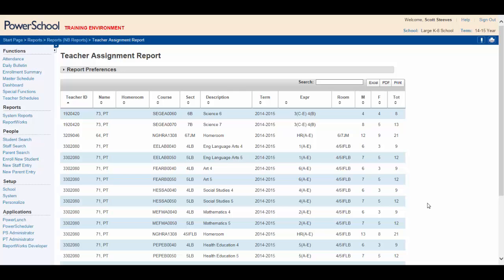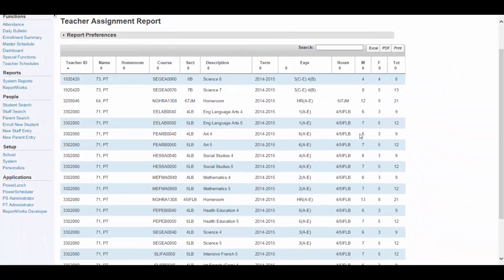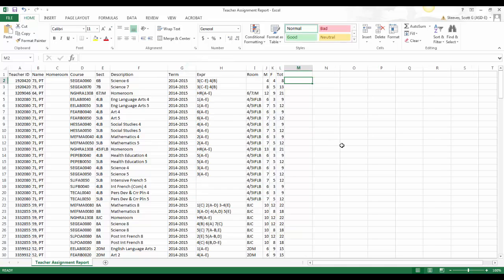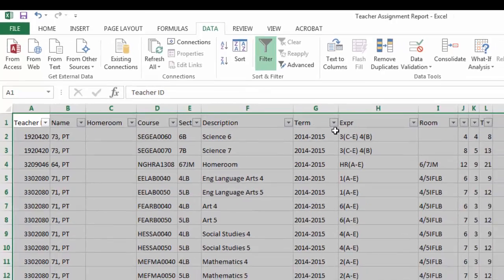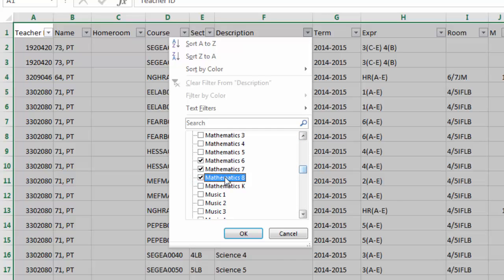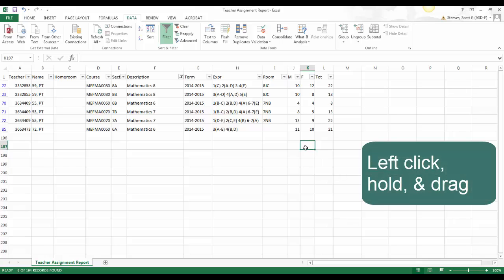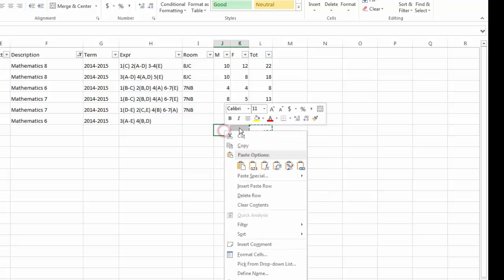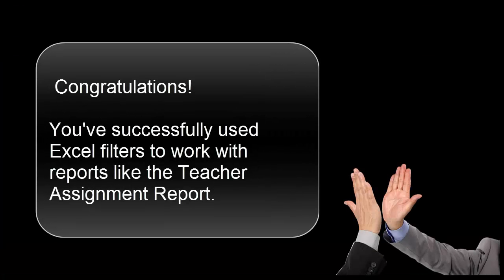Filtering Reports with Excel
Description: By the end of this video, you'll be able to export report data to Excel and apply filters to display only the information you need to complete the task at hand. During this video, data from a Teacher Assignment Report is used. To learn more about generating a Teacher Assignment Report, check out this video